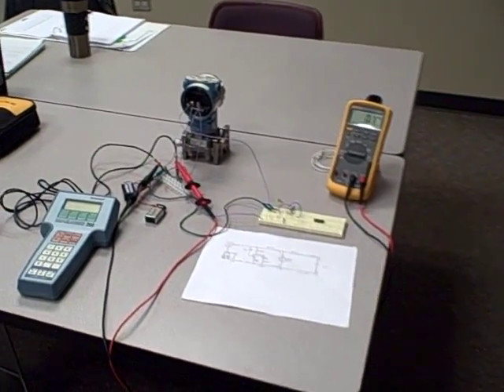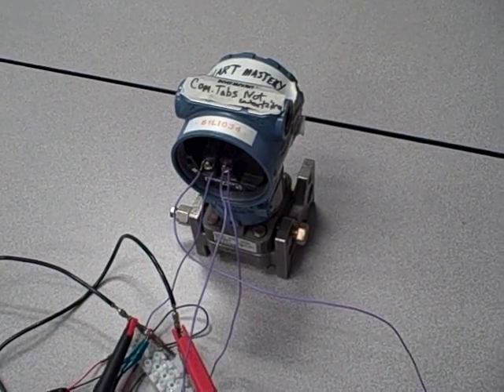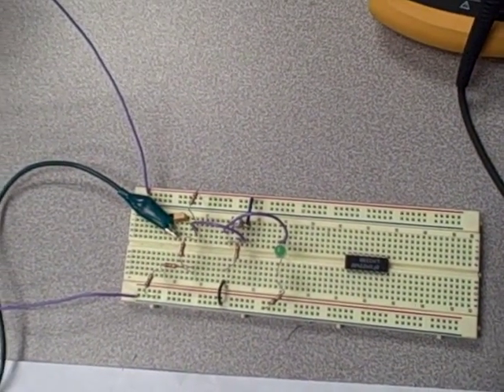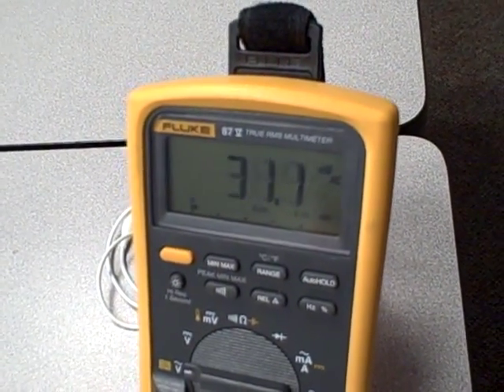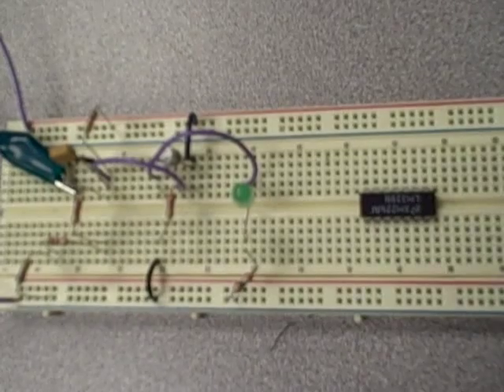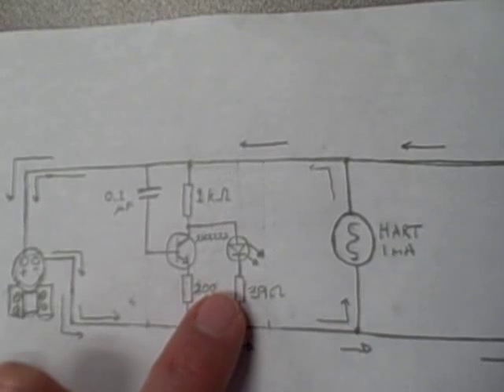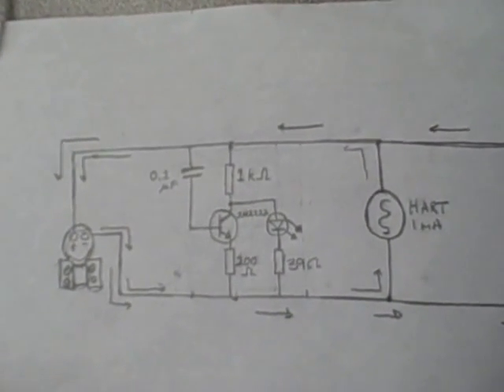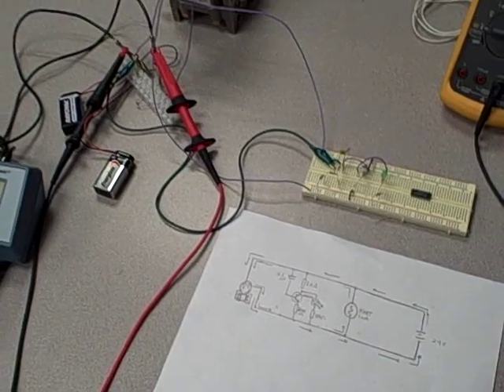HART communication LED indicator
This is a demonstration of an extra-credit circuit that a student designed and built to indicate HART communication activity over a two-wire loop-powered smart transmitter circuit.